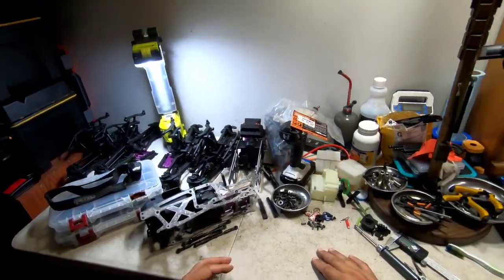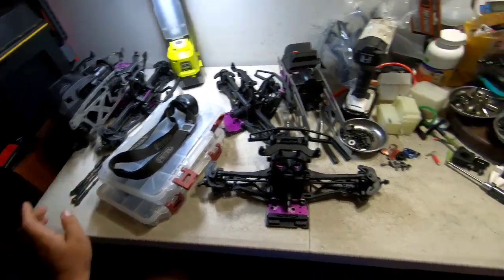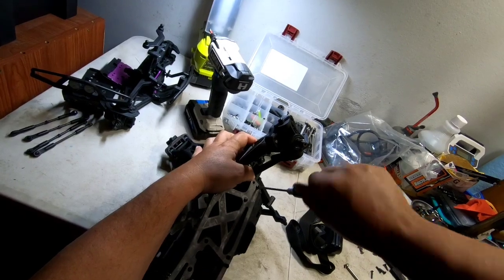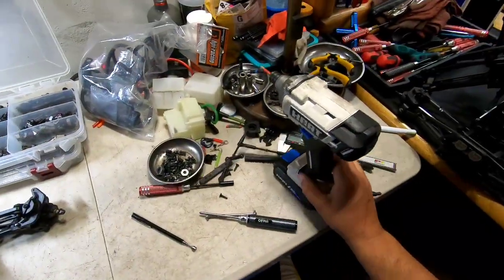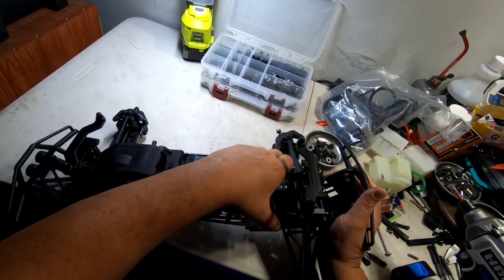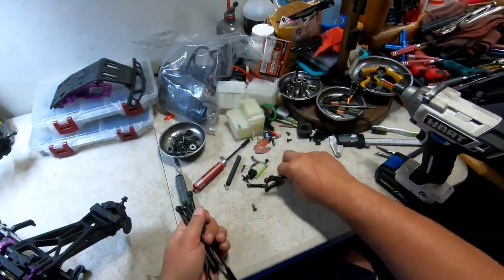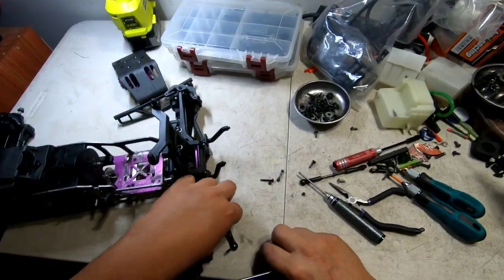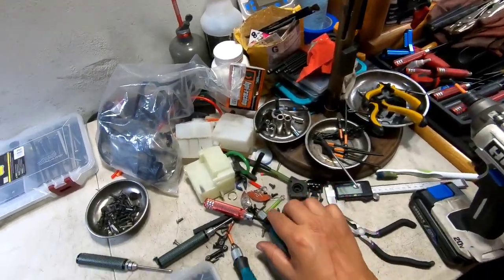*O.G's Nitro Corner - episode #129*..(Part #4)..Let's build..A..Monster now🙄😉😂💥💪🏽💥🔧 savage # hpi